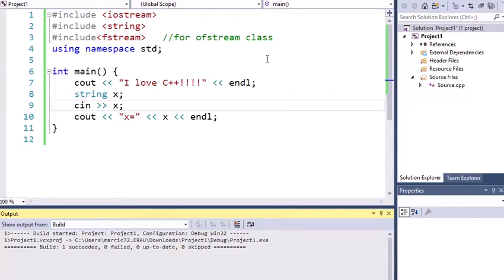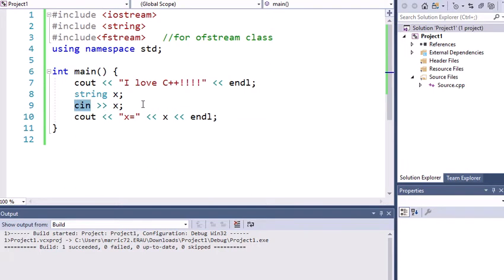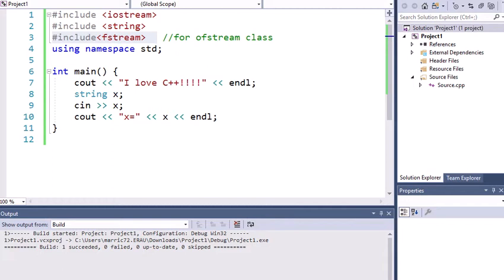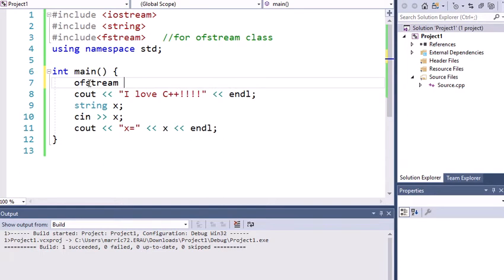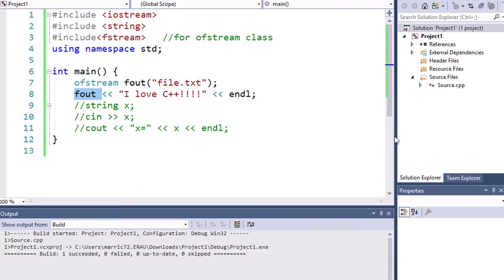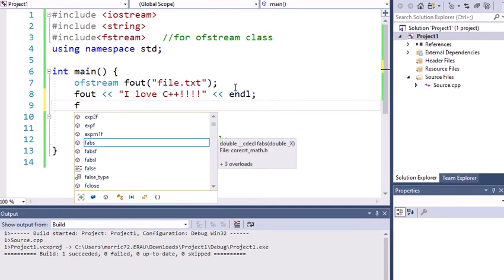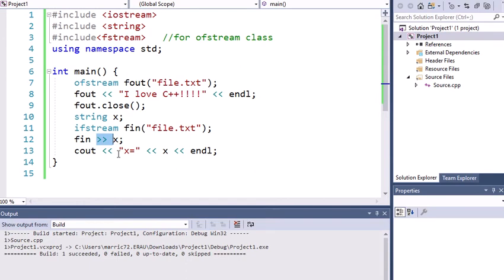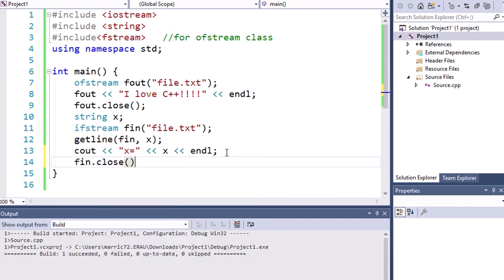C++ File I/O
What we know about reading in from the keyboard with cin and writing to the screen with cout come in handy when you want to write to files and read from files.  Just include the fstream headers and create your ofstream or ifstream objects.  Everything you learned using the insertion operator and extraction operator applies to files too.